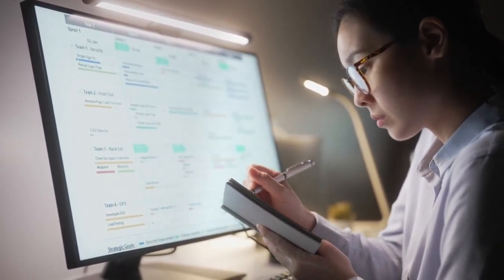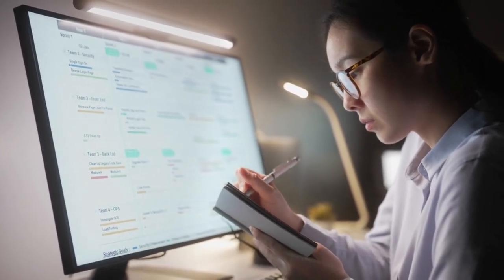Calendar Time Blocking: Take Back Control of Your Time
Hey there Planners! Today we are talking about how to use calendar blocking or time chunking to improve productivity.

*note - this podcast video is designed for you to be able to listen to it while doing other things.

❤️Planning Annie's Amazon Store